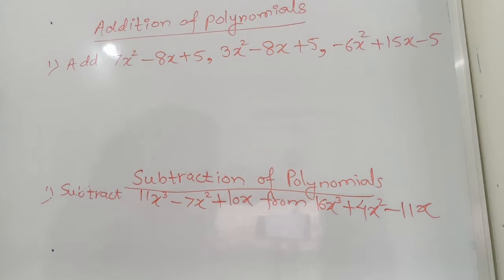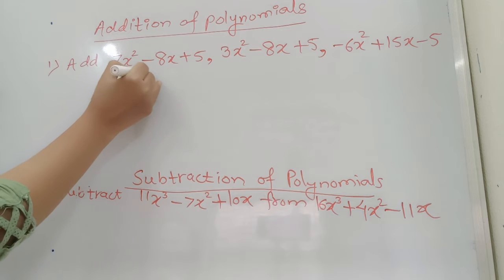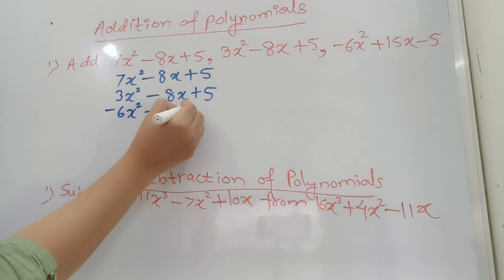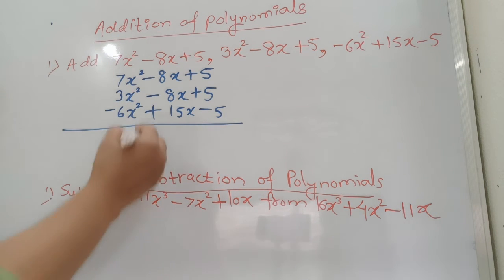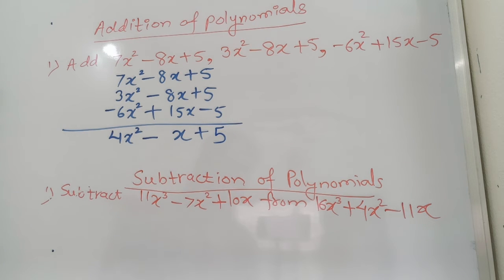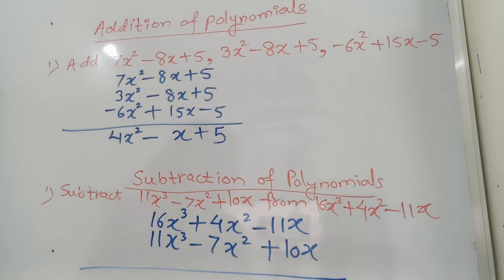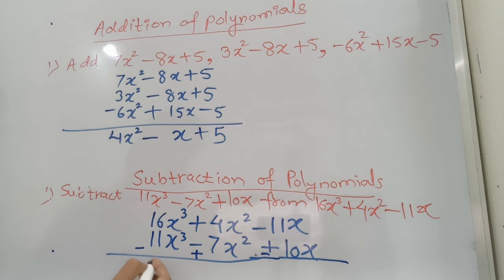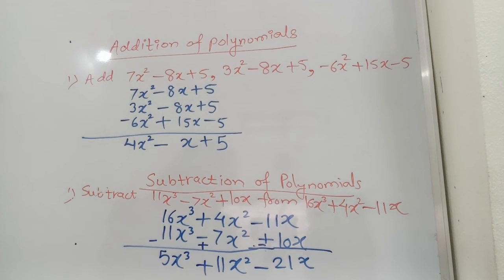addition and subtraction of polynomial